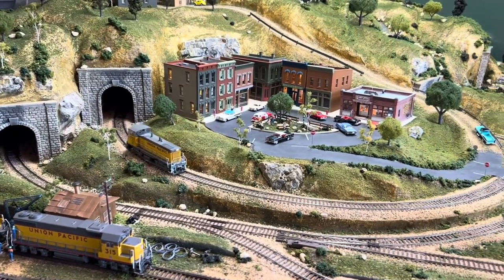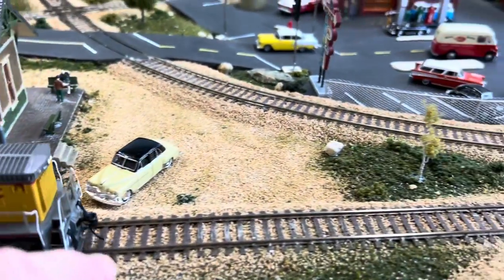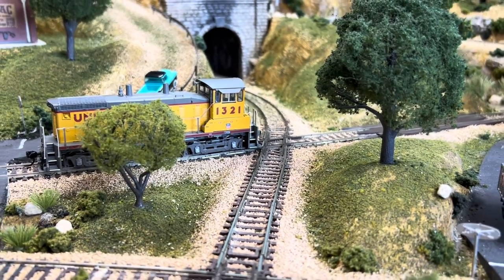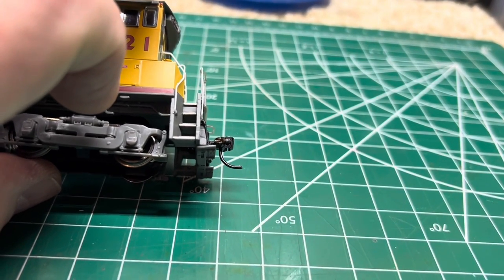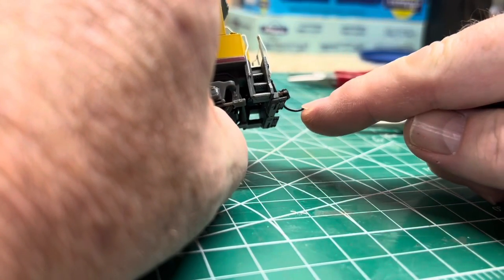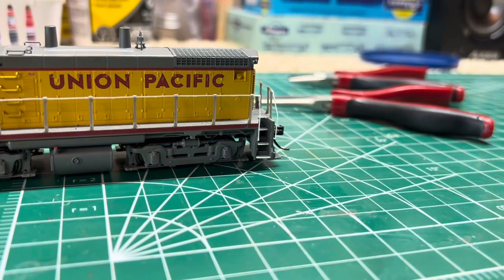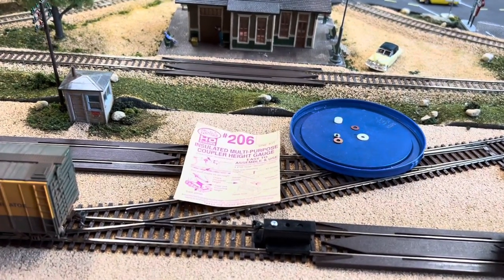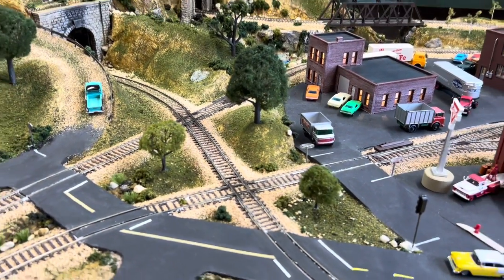Solving Coupler Hangups and Height Issues on the Grand Valley Layout.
You ever have a favorite loco, or rail car that goes around the track one way with no problems, but then you reverse it and it hangs up somewhere?  Well, most likely it's a coupler problem!  I'll show you how to fix that in this video.  The Woodland Scenics Grand Valley Layout has a couple cross tracks that are particularly problematic at times for this exact issue.  I'll also talk about coupler height and show you how to use the Kadee #260 coupler height gauge for this operation.

Remember, to be featured in upcoming "Fan Feature Fotos" be sure to send in your photos, either of you and your DGV merch, or your GVL updates.  We'll also feature your new locos, or rolling stock, or your layout, (doesn't have to be the GVL).

Remember to check out Bill and Judy's Grand Valley build over at Bill's Grand Valley Rail on Facebook.

Want A Dan's Grand Valley Hat or super=cool coffee mug, or other merch?  Get it right here: